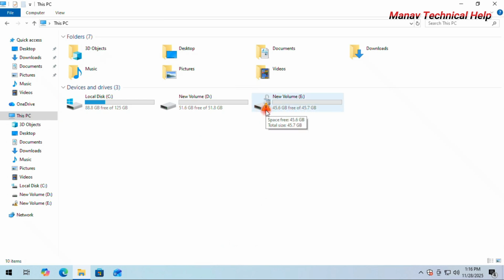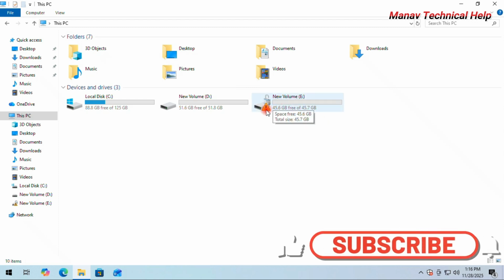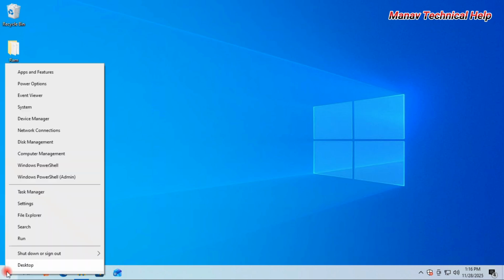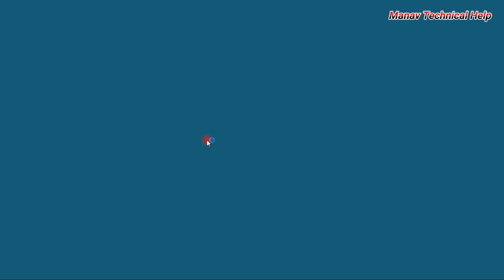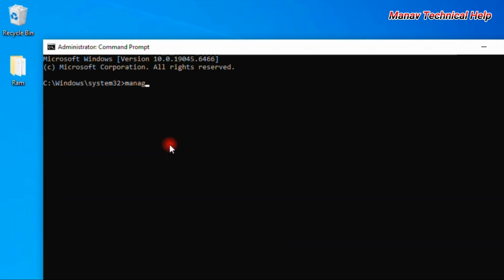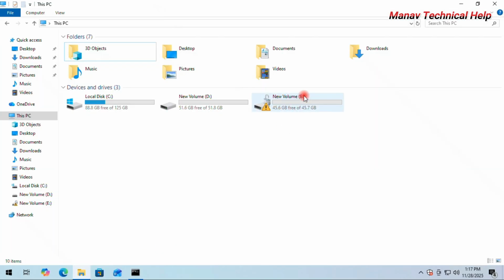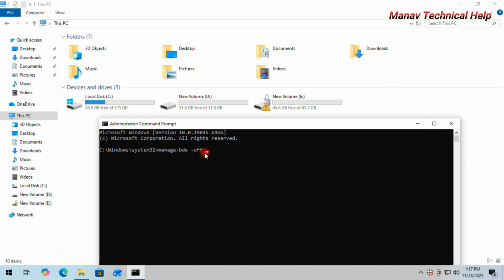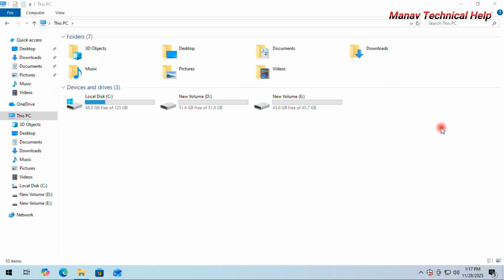How To Fix & Remove Yellow Triangle From Drive in Windows 10/11 | Fix Exclamation Mark ⚠️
Are you seeing a Yellow Triangle ⚠️ or Exclamation Mark on C, D, or E drive in Windows 10 or Windows 11?
Don’t worry! In this video, I’ll show you easy and safe methods to fix and remove the yellow warning icon from your drive.

🔧 Issues Covered in This Video:

✔ Yellow Triangle on C Drive
✔ Exclamation Mark on D or E Drive
✔ Drive Warning Icon Windows 10 / 11
✔ Scan and Fix Drive Error
✔ BitLocker / File System Warning
✔ Disk Error Checking Notification
yellow triangle on drive
exclamation mark on drive
remove yellow triangle windows 11
remove exclamation mark windows 10
yellow warning icon on drive
c drive yellow triangle
d drive exclamation mark
e drive warning icon
scan and fix drive windows
chkdsk fix drive error
windows 10 drive error
windows 11 drive issue
bitlocker warning drive
disk error windows